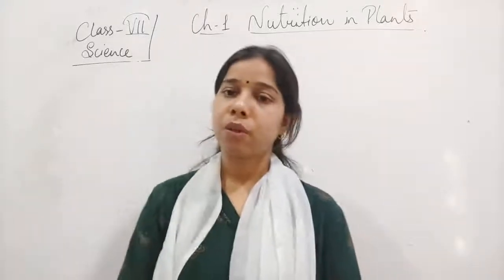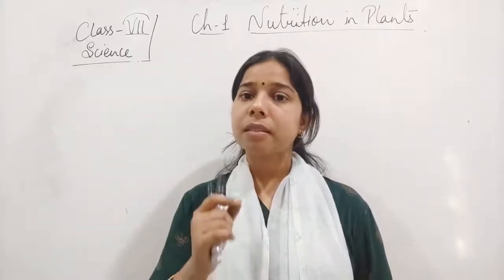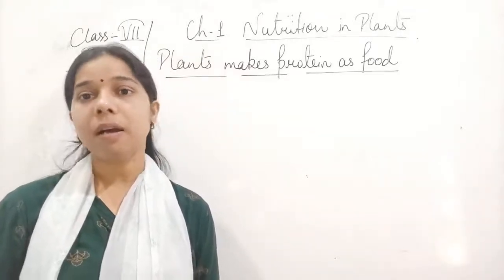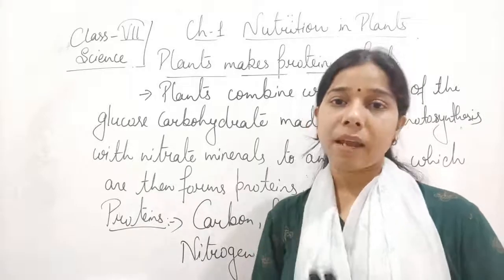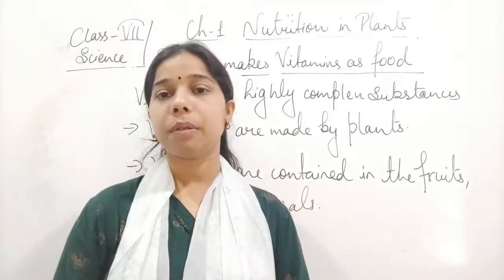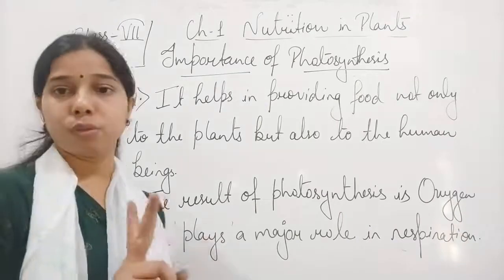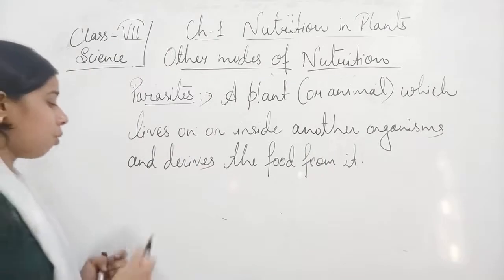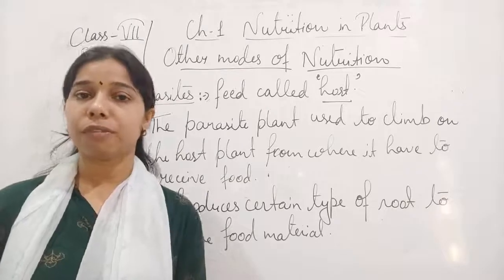Class VII Science 09 04 2021 by Ms Mridulata Upadhyay Chapter 1 Nutrition in plants